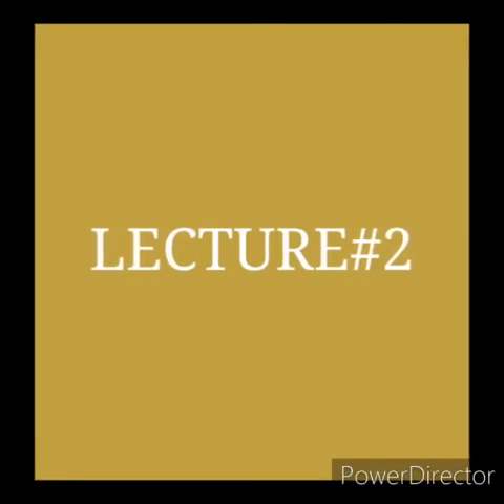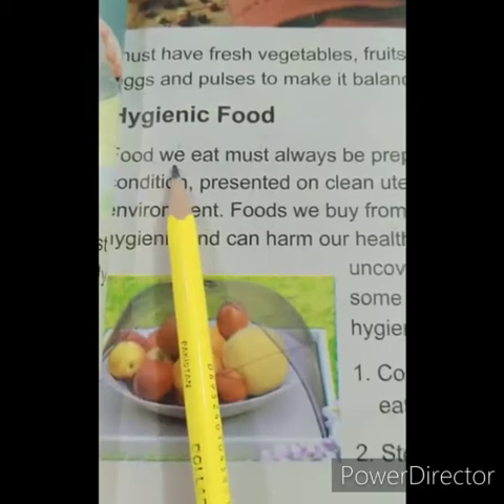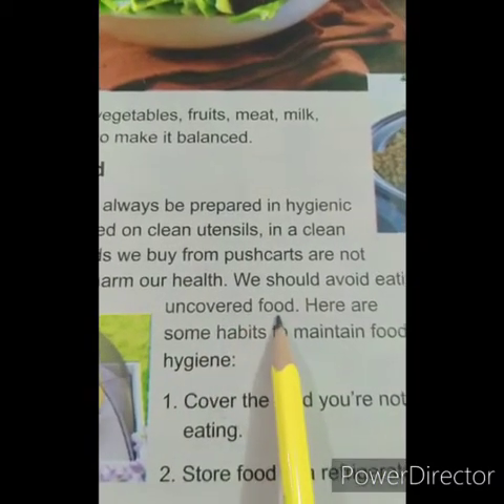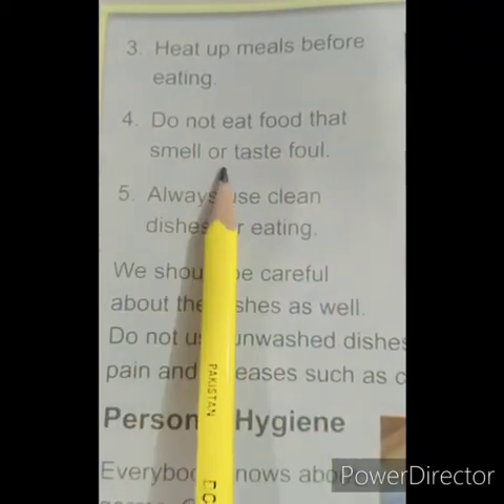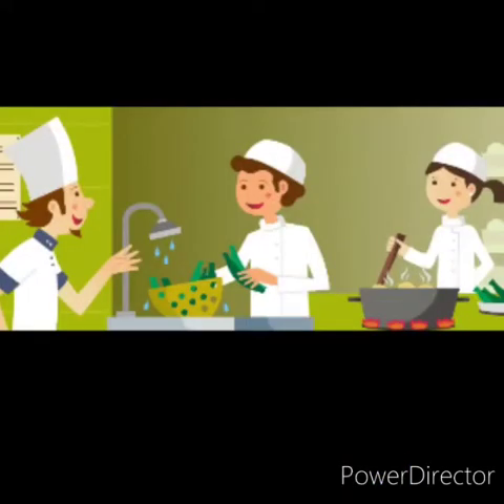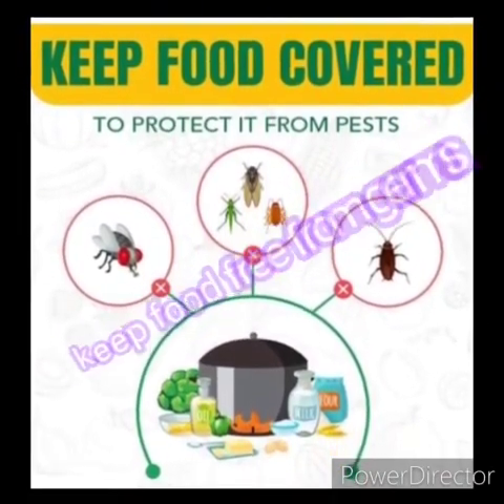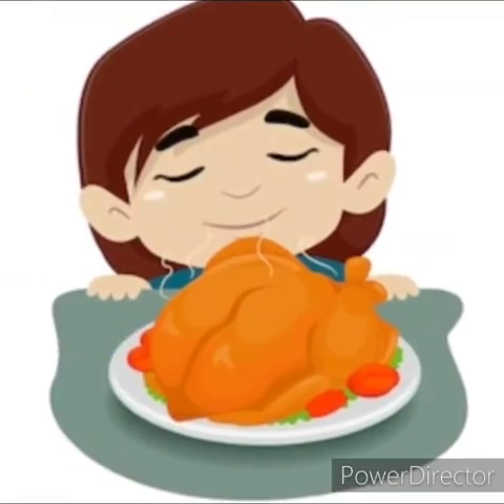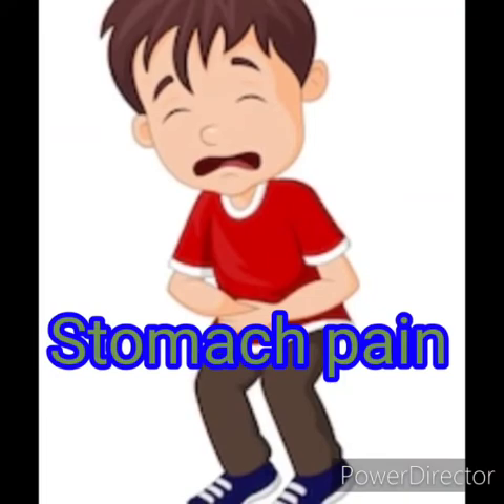Shaheen Public School - Study Guide - Covid 19 Classes